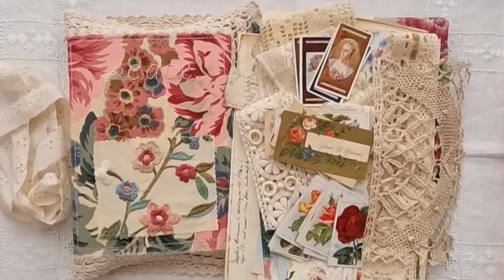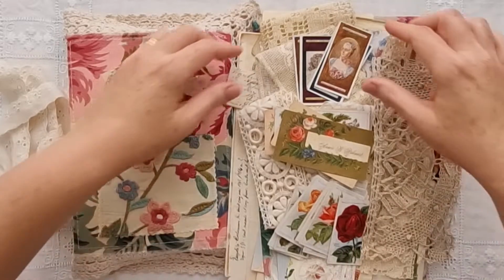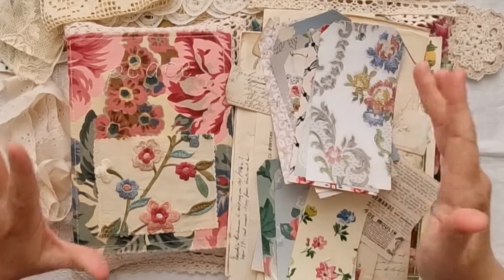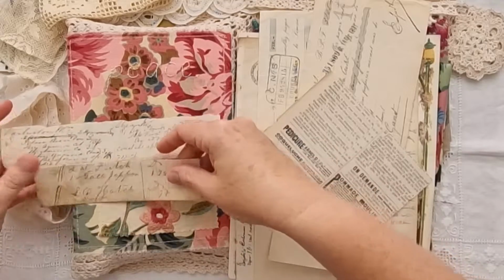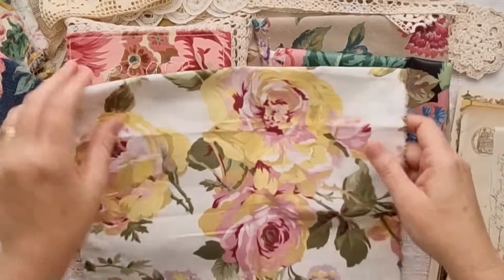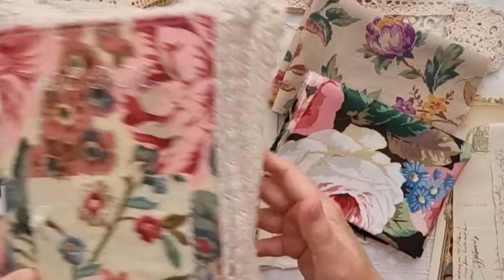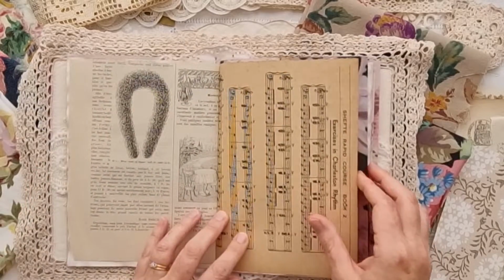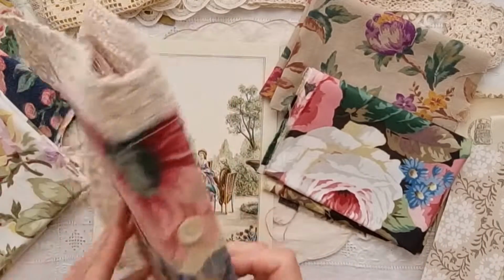Peaceful Blossoms Inspiration Bundles show and tell and Journal flip through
Hello,
Welcome to PaperDaisyJournals 🌼
This video is a little bit different to my usual uploads...

I am participating in a fundraiser with some other talented artists on Instagram (links below) and we have decided to donate to not-for-profit organisations who are currently assisting women and children in Afghanistan.

🌼 All SOLD, thank you so much
I was able to donate $660.00 AUD to CARE Australia, which is a not-for-profit organisation currently helping women and children in Afghanistan 💛

Kylie xoxo